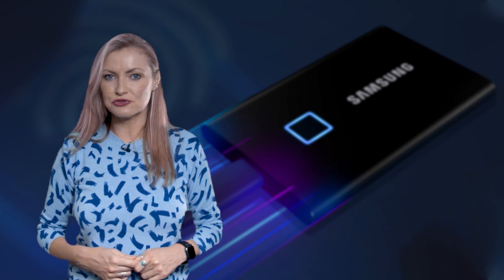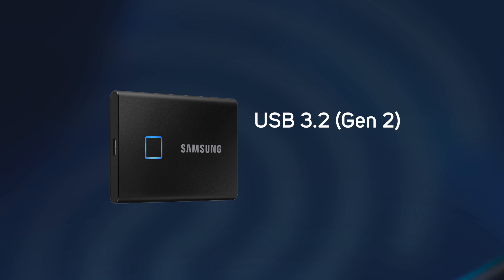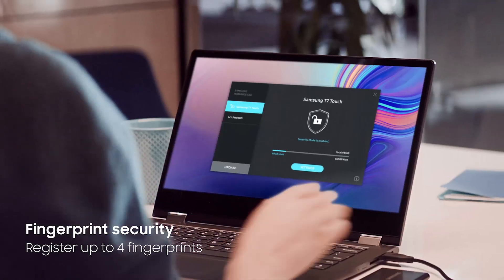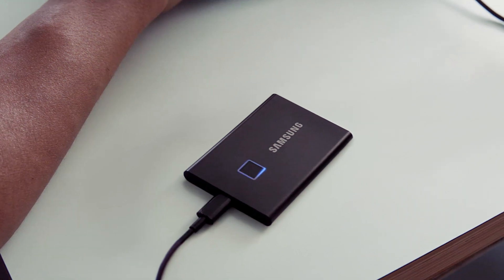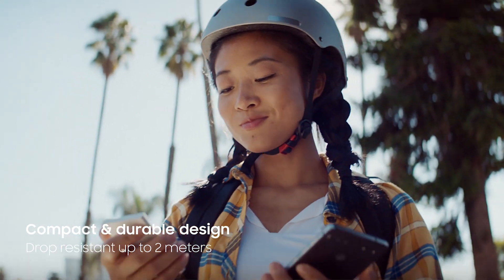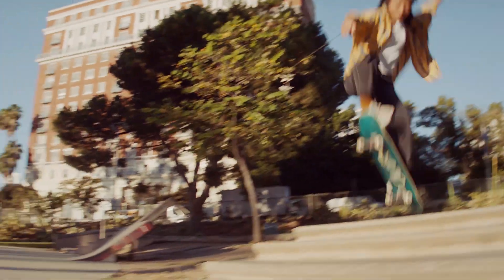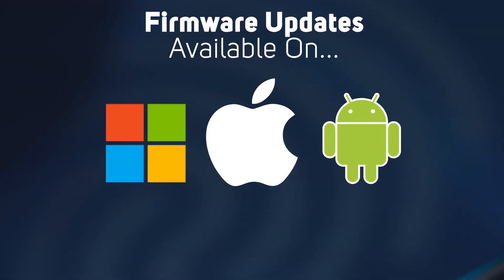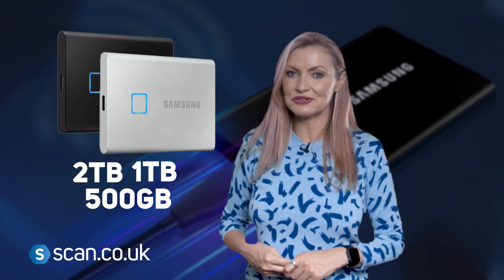1050MB/s over USB! New Samsung T7 Touch is here! Best Portable USB SSD with fingerprint security?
Whether you’re carrying games, movies, or sensitive work files, the Portable SSD T7 Touch gives you speed and security in a credit card sized package. Offering amazing USB 3.2 Gen2 speeds it can deliver read and write speeds of over 1000 Megabytes per second. For security it features a 256bit encrypted fingerprint sensor ideal for keeping your most sensitive file safe. Available in 3 capacities of 500GB, 1TB and 2TB and also 2 colours - Black and Silver

To find out more about the Samsung T7, check out the full